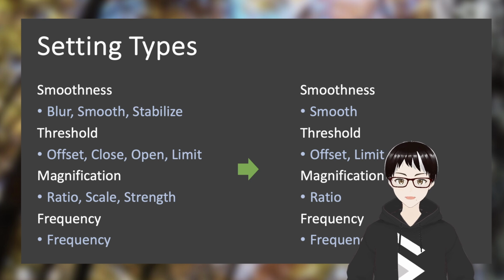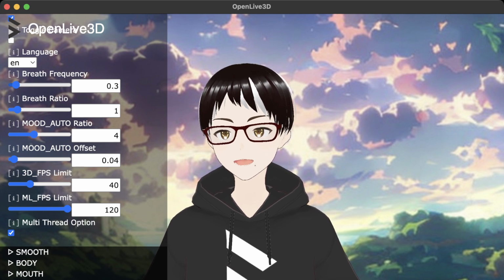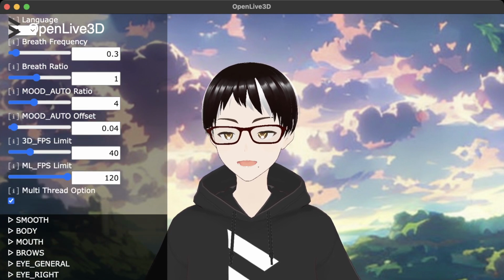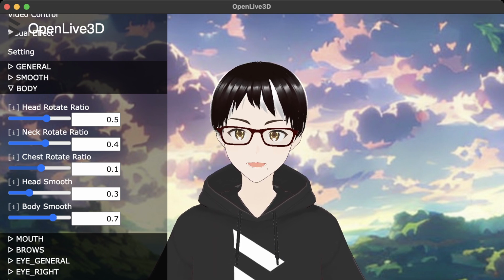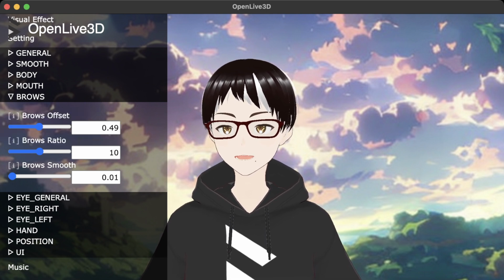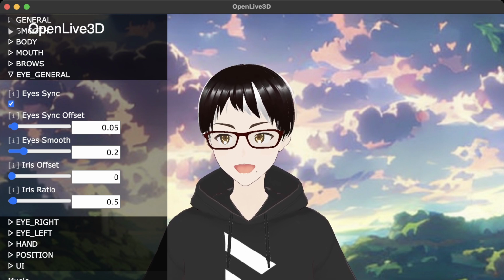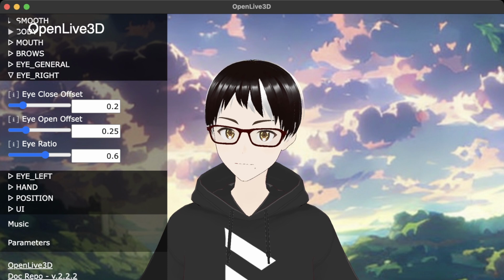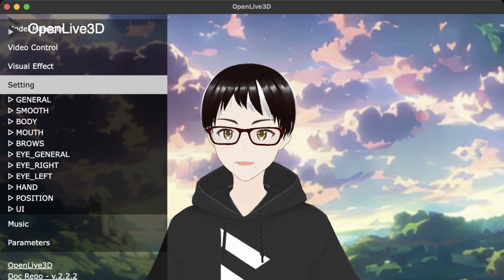OpenLive3D - Tutorial - Adjust OpenLive3D Settings for Personal Use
Chapters:
0:00 Intraduction
2:36 Start Setting
2:48 General
8:11 Smooth
9:47 Body
11:24 Mouth
12:47 Brows
14:06 Eyes (General, Right, Left)
20:55 Hand
22:15 Position
22:37 UI